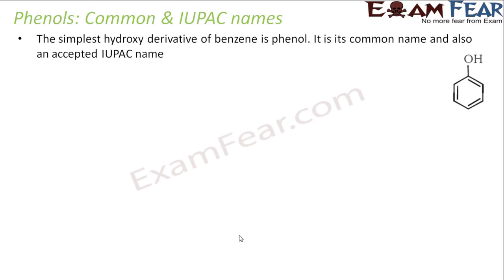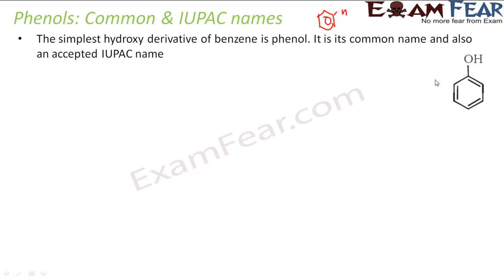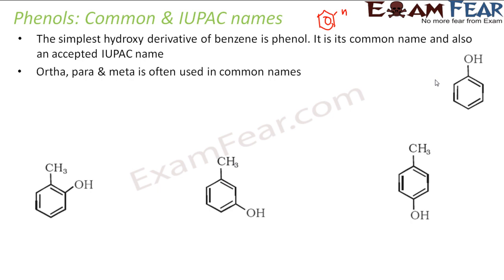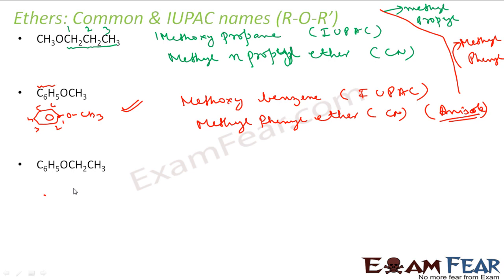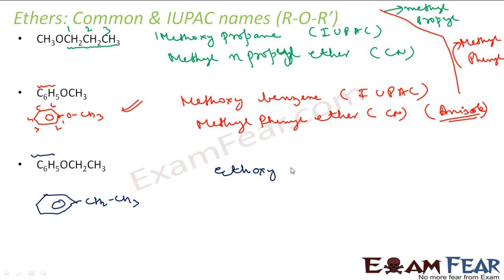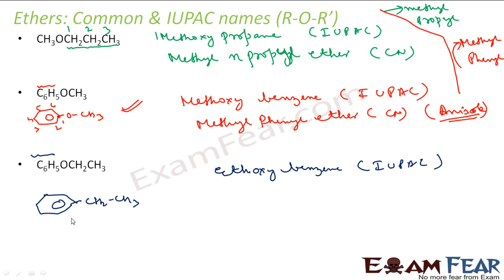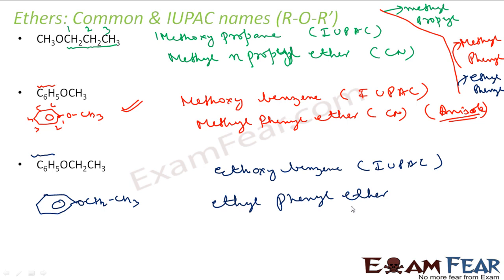Chemistry Alcohol, Phenol & Ether part 4 (Ether, Phenol IUPAC nomenclature) CBSE class 12 XII